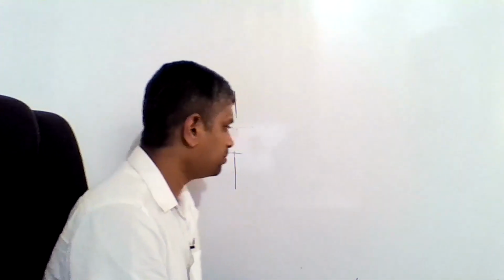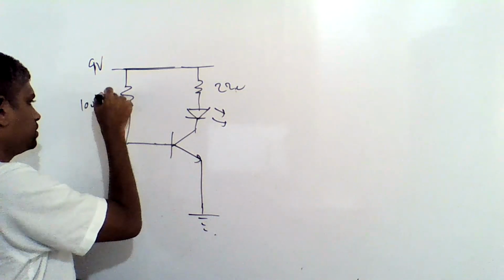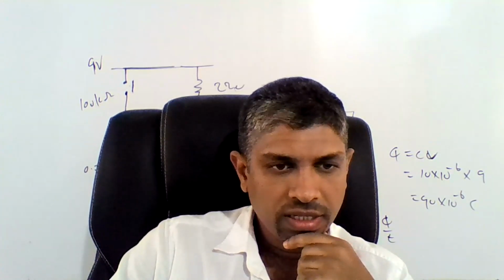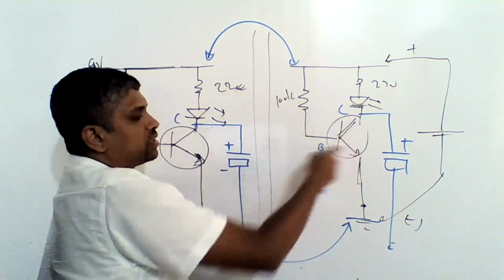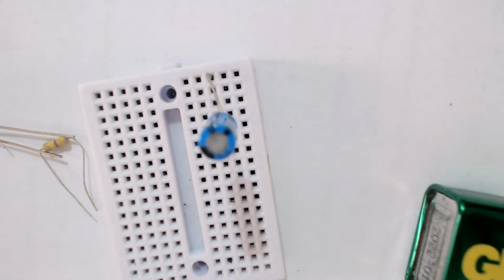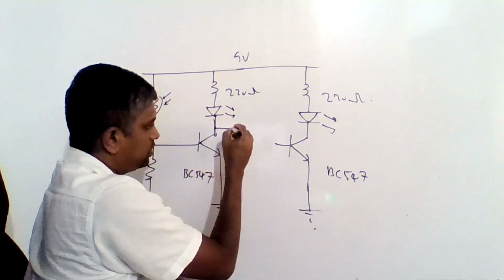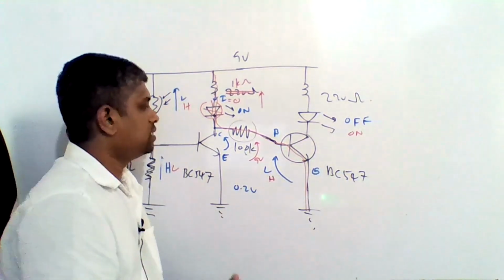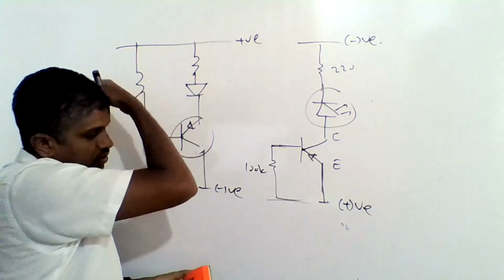Practical 3 - Capacitors